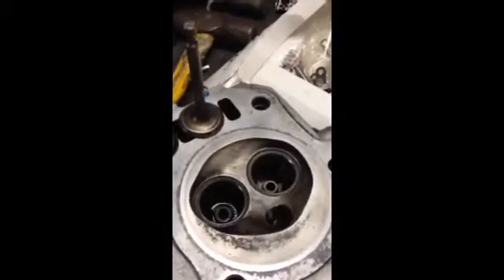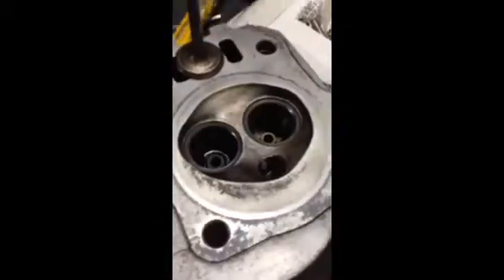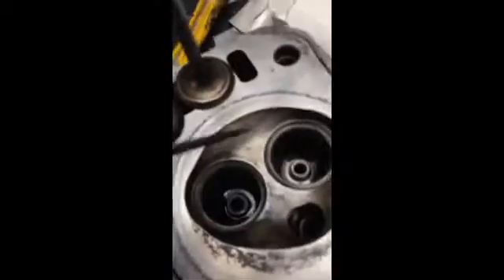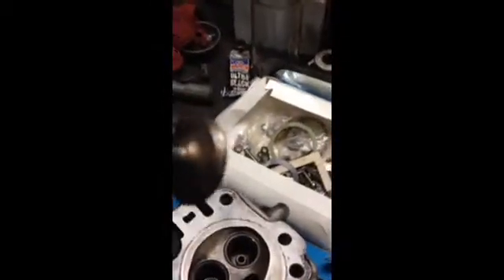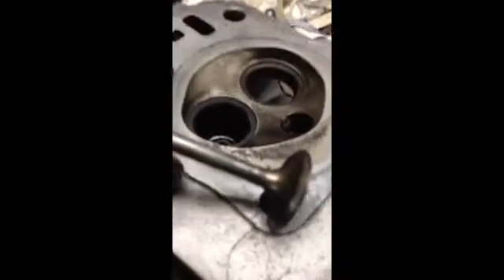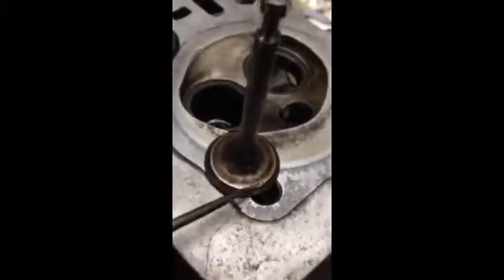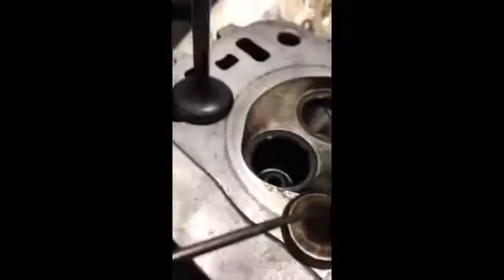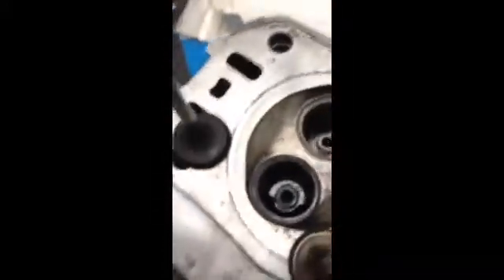GX160 head work PT1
Evaluating a Honda GX160 cyl head for port work.